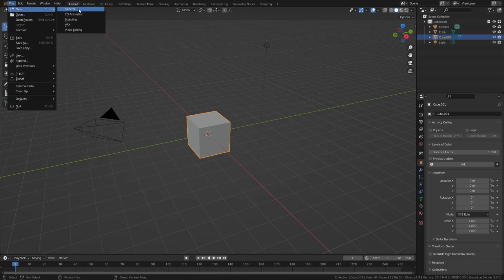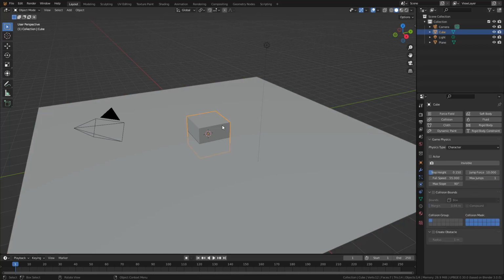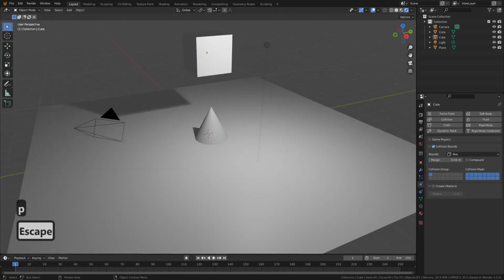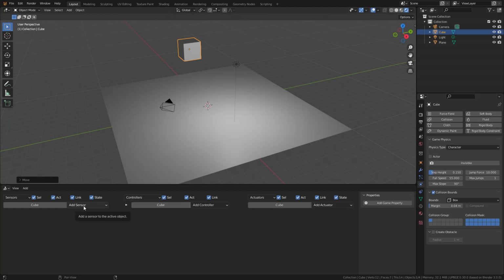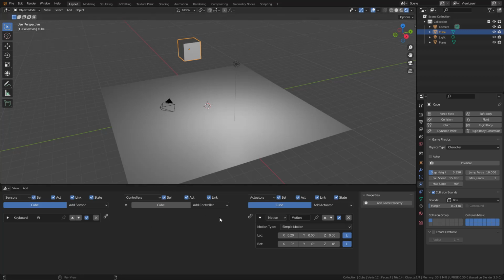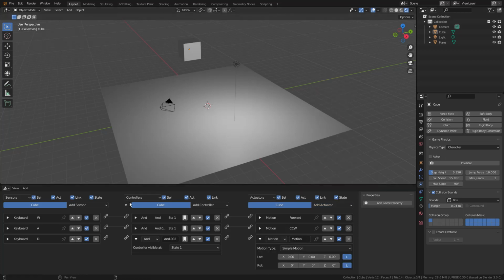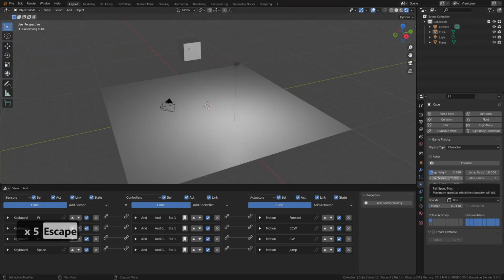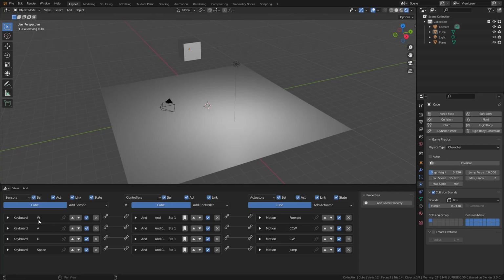Blender 3.1: Physics and Motion Logic